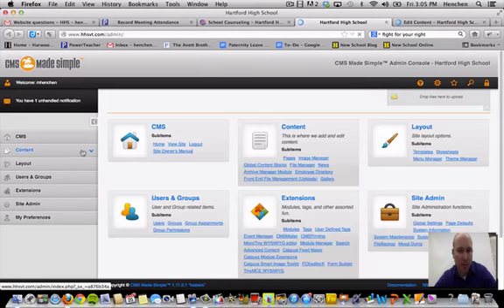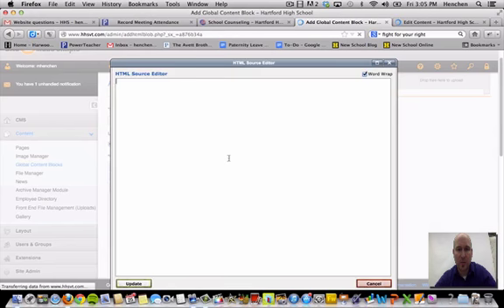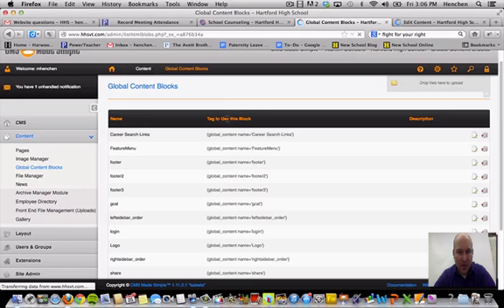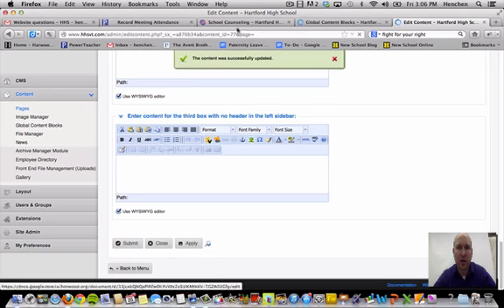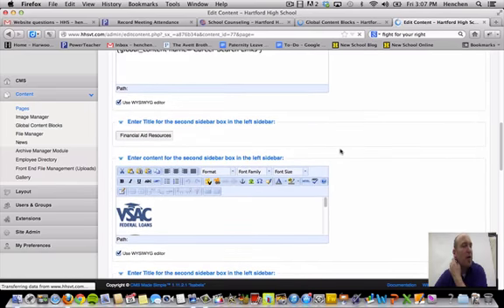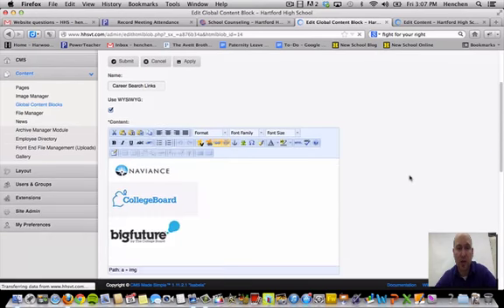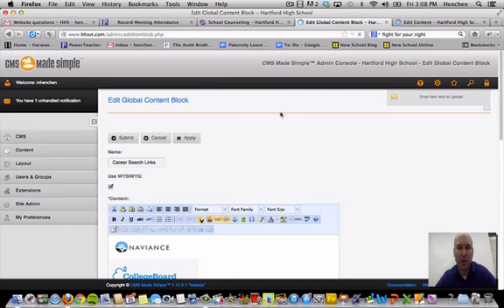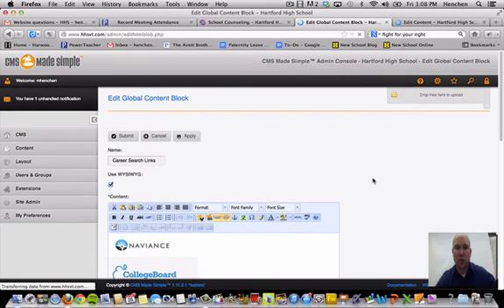GlobalContentBlocks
How to use Global Content Blocks on a CMS Made Simple Site